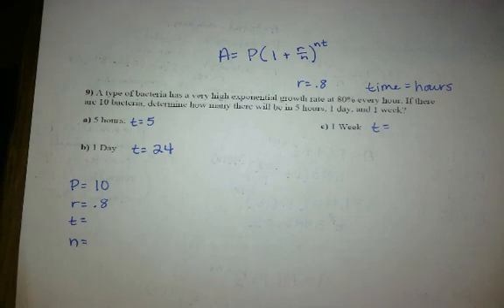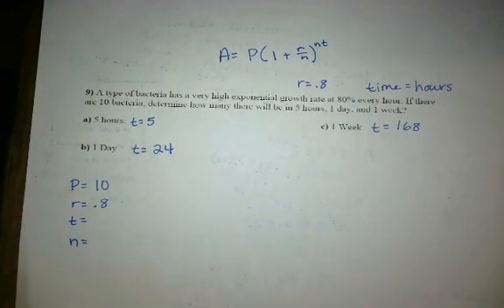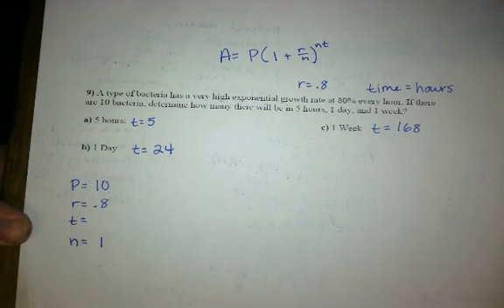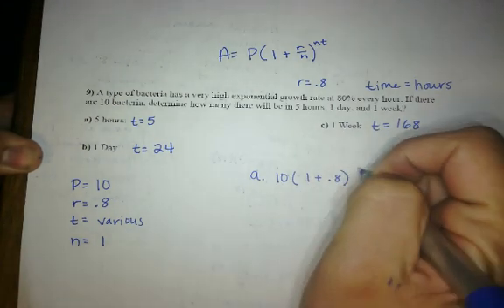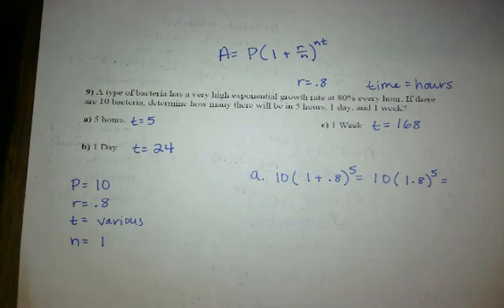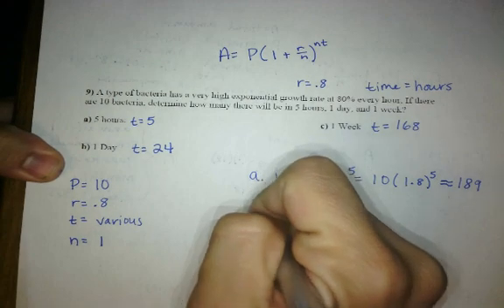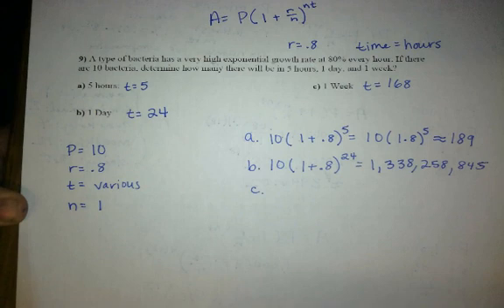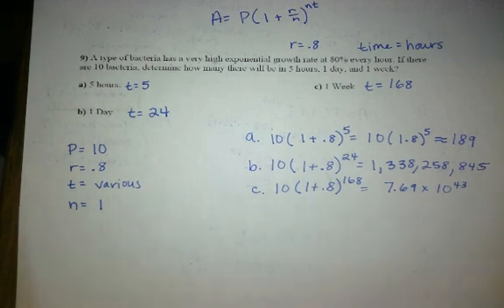Notes 37b: Bacteria Exponential Growth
Students will be able to determine the growth of bacteria over a given time.